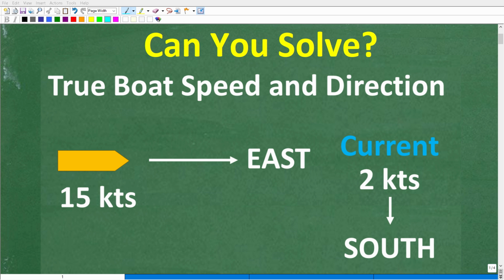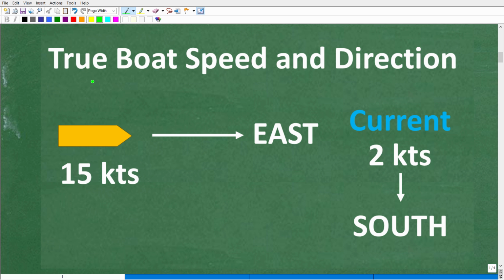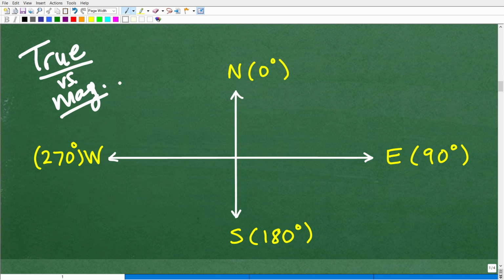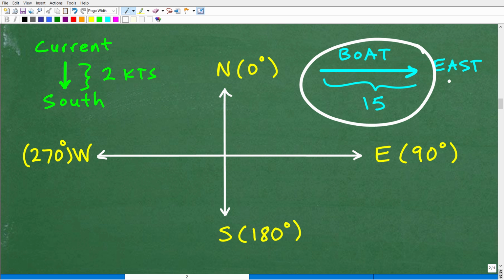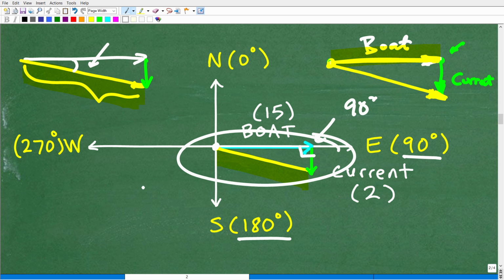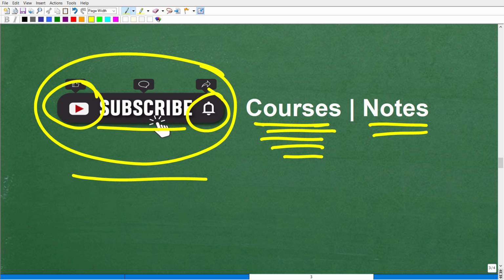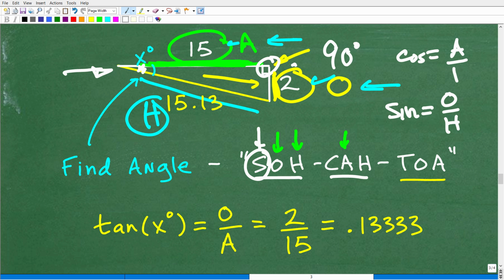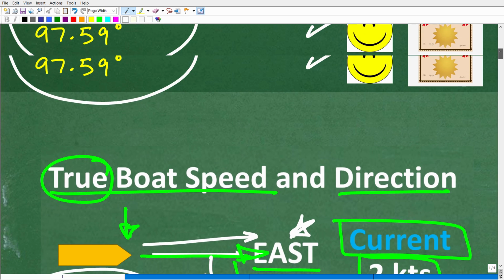A boat is going 15 kts east, the current is 2 kts south, what’s the boats actual speed/direction?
How to solve a vector math word problem.

• HOMESCHOOL MATH
• COLLEGE MATH